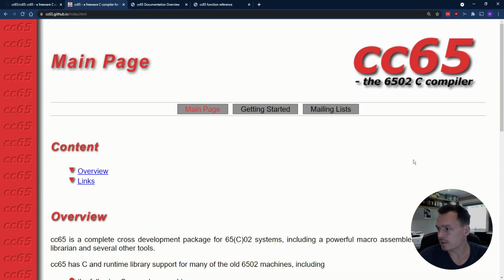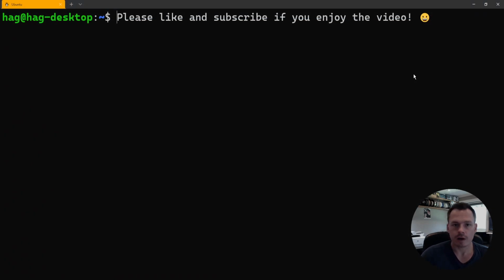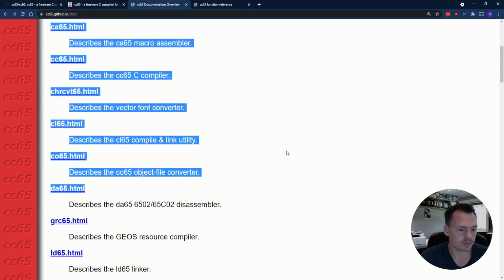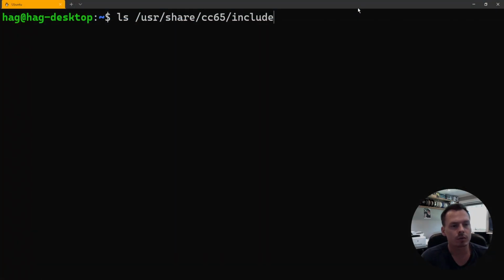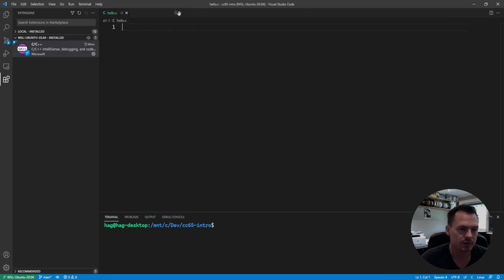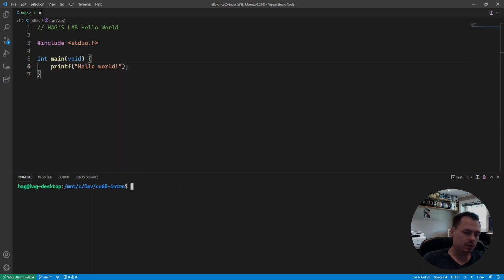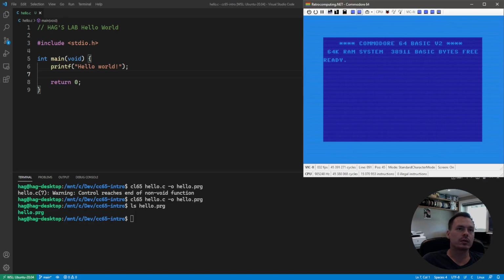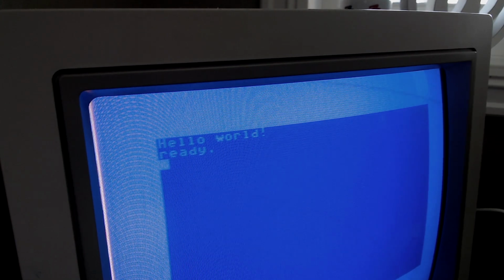👨‍💻 CC65 E01 | Coding a "Hello world!" program in C for the C64! 📺🤓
In episode one of this new video series we take a look at CC65 which is a complete cross development package for 6502 based systems. We code and compile our first C-program for the C64 and test it on my homebrew C# C64 emulator and on a real Commodore 64.

Timestamps:
00:00 Intro
01:15 CC65 Getting Started
02:30 WSL2 Ubuntu
03:51 Compile & Link - cl65
05:19 VS Code & CC65 Header Files
06:59 Coding hello.c
08:10 Compiling For The C64
09:12 Testing In An Emulator
10:19 Testing On My C64
11:02 Outro